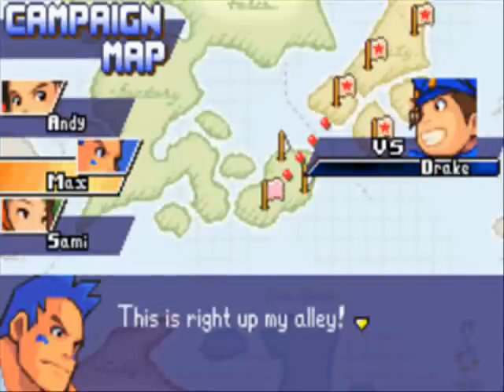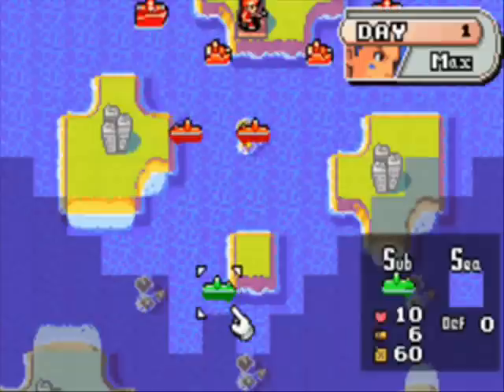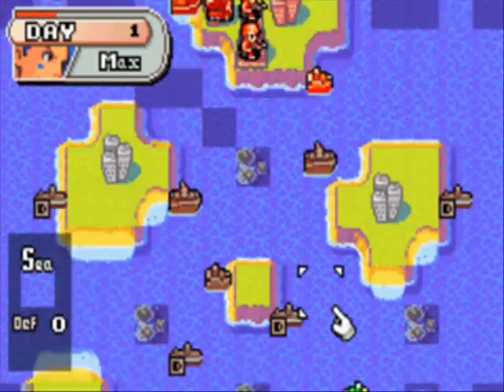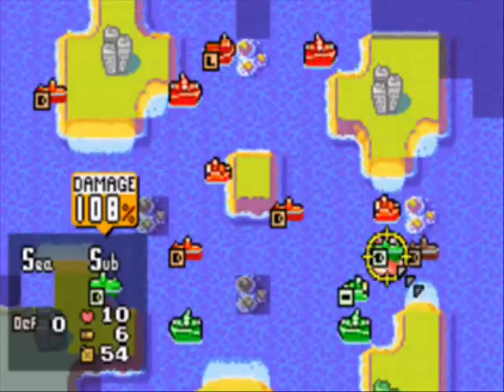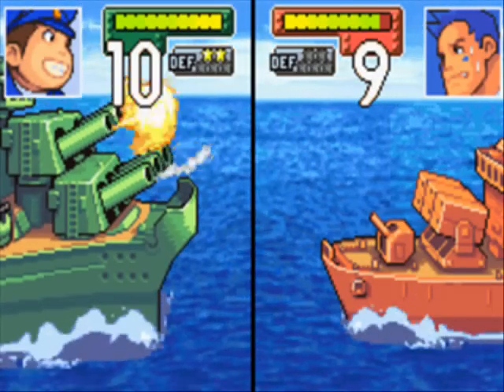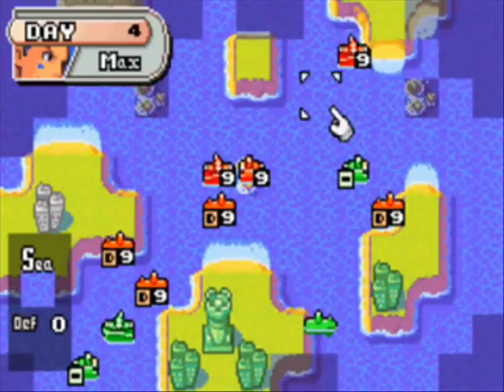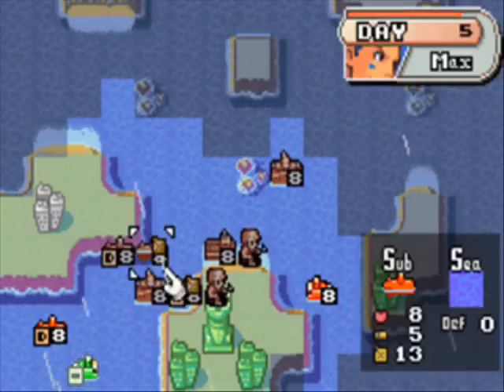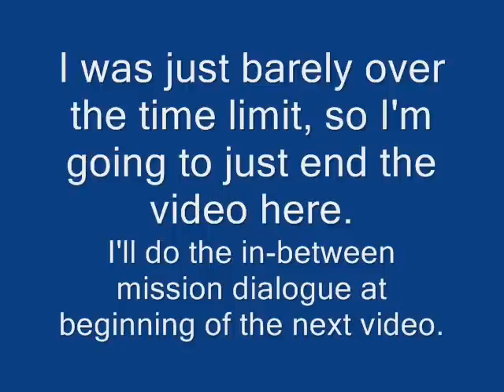Let's Play Advance Wars - Mission 15M. Enter Captain Drake!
Now we are in Green Earth, but in front of us lies the biggest obstacle of the seas. Captain Drake, who has pretty nice abilities when it comes to naval battles. He also has the ability to create tsunamis. apparently.